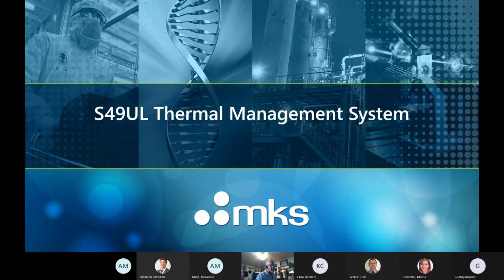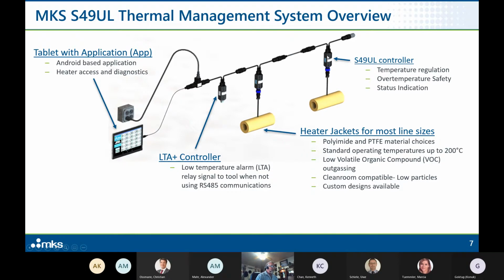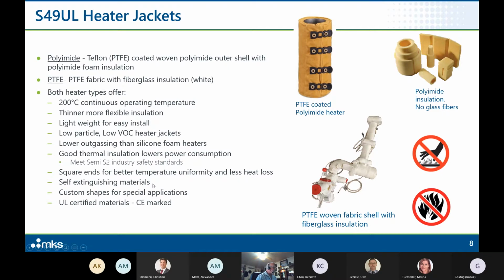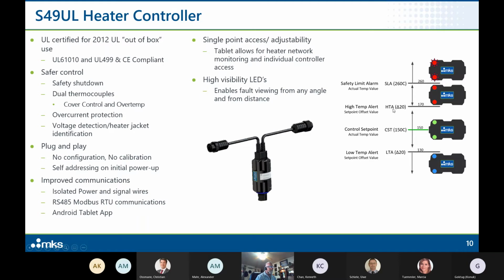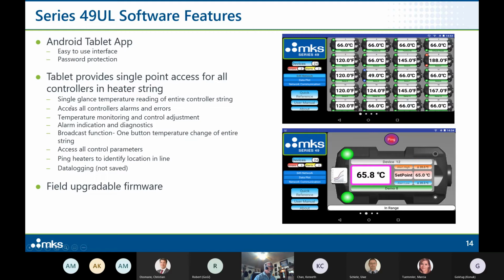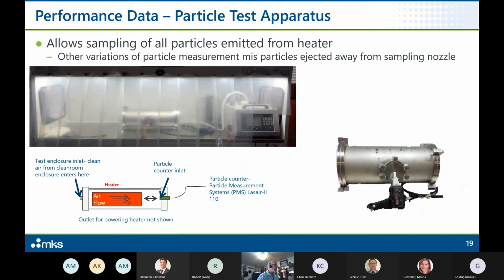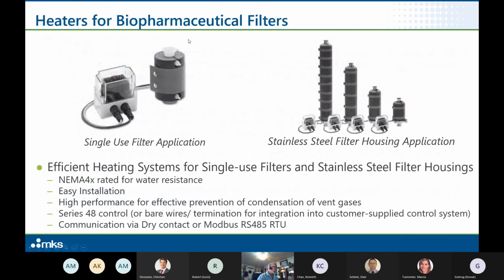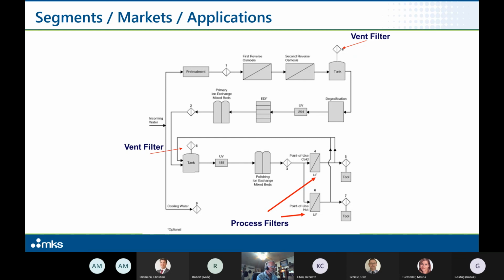Heater technology - How to design a good thermal management system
Good thermal management systems ensure precise control of the delivery of liquids and gases to process chambers and control the deposition of solid waste material in exhaust lines that can produce excessive particle contamination in the process chamber and reduce line conductance. The talk will cover the technology and design of a good thermal management system.

MKS heater jackets and process traps manage the temperature of a vacuum piping system while eliminating problems with downstream effluents buildup.

About MKS Inc.
MKS Inc. enables technologies that transform our world. We deliver foundational technology solutions to leading edge semiconductor manufacturing, electronics and packaging, and specialty industrial applications. Our products are derived from our core competencies in pressure measurement and control, flow measurement and control, gas and vapor delivery, gas composition analysis, electronic control technology, reactive gas generation and delivery, power generation and delivery, and vacuum technology. Our solutions are critical to addressing the challenges of miniaturization and complexity in advanced device manufacturing by enabling increased power, speed, feature enhancement, and optimized connectivity. Our solutions are also critical to addressing ever-increasing performance requirements across a wide array of specialty industrial applications.

MKS Inc.
2 Tech Drive
Andover, Massachusetts  01810
USA